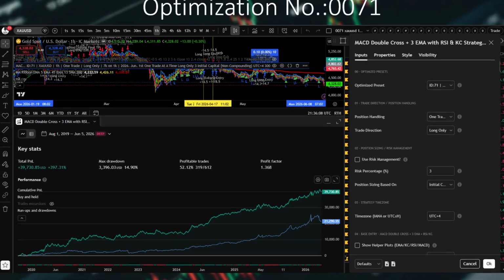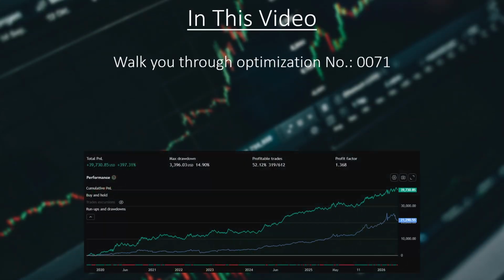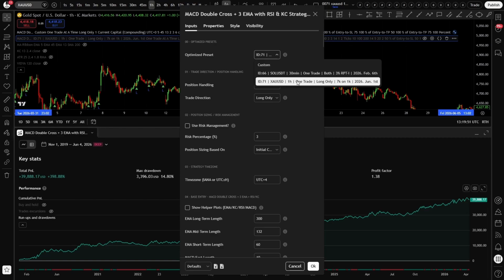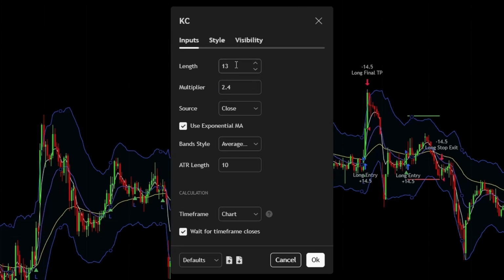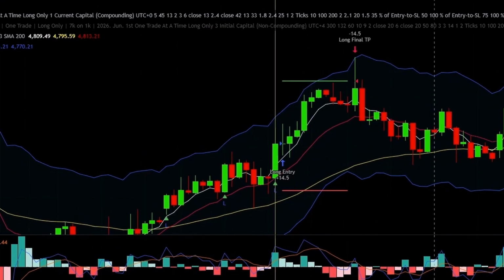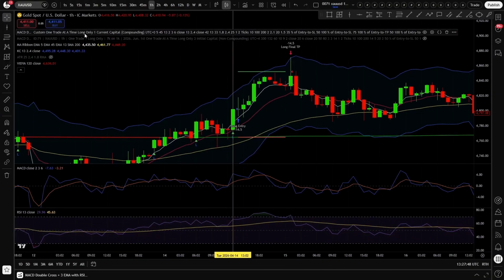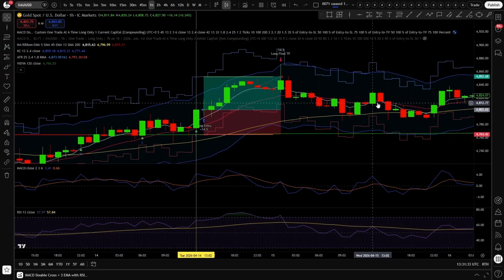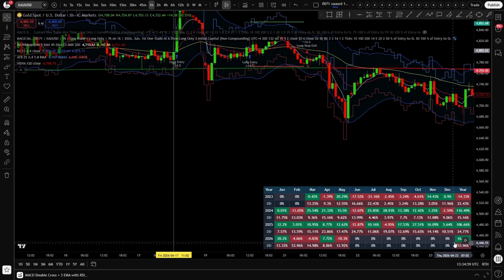New Premium Strategy Optimization Release: XAUUSD 1 Hour (400% Profit!)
In today’s video, I’m showing you one of the first strategy optimizations created with my new Python-based strategy optimizer.

This optimization was made for XAUUSD on the 1-hour chart and generated over 400% net profit in the backtest since 2019, while outperforming buy and hold in this test.

But the main point of this video is not only the result.

I also show why this new optimizer is such a big upgrade compared to my previous TradingView optimization workflow. Instead of only searching for the highest net profit, this optimizer can test much deeper quality metrics like walk-forward windows, train/test/holdout performance, parameter stability, equity curve smoothness, Calmar ratio, net profit to drawdown ratio, trades per week, and more.

The goal is to find more stable parameter zones — not just overoptimized settings that looked good in the past.

In this video, I’ll show:

✅ XAUUSD 1H optimized strategy setup
✅ Strategy logic and indicators
✅ A few new features of the updated v2 Premium Scripts such as optimized preset settings
✅ Backtest results
✅ Forex Tester Online backtesting and analytics

Over the last few days, I ran more than 5 million optimization iterations on a simplified version of the updated V2 premium strategy scripts, and this XAUUSD 1H setup is one of the 7 optimizations created from that process.

You’ll also get access to:

✅ 15+ Premium TradingView strategy scripts
✅ 70+ optimizations
✅ Future script updates
✅ Private Smart Trader Discord
✅ Private DM option with the creator

Full TradeSmart V2 Premium Strategy Script Tutorial:
(coming soon)

For questions, private coding, or optimization requests:

Discord: tradesmart224 / TradeSmart#3746
(be aware of scammers with similar discord names)

Trading Tools & Bonuses

Chapters

0:00 Intro
2:18 Chart Setup + Commission & Position Sizing
3:48 Indicators
4:34 Optimized Settings
6:04 Entry & Exit Rules (Long Only)
10:10 Backtest Results
11:02 Monthly Performance (New v2 feature)
11:47 Outro

Historical results do not guarantee future profits. None of the strategies presented on this channel are trading or financial advice. I am not a financial advisor. Always do your own research before using any strategy for live trading.

The strategy presented in today’s video used paper trading.